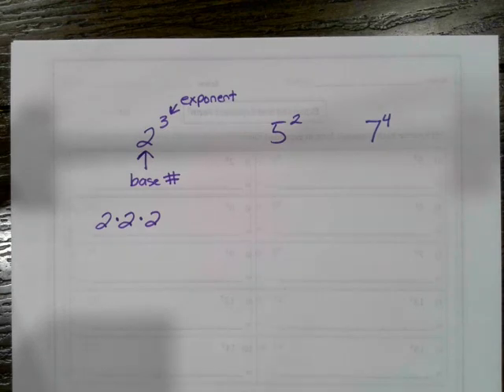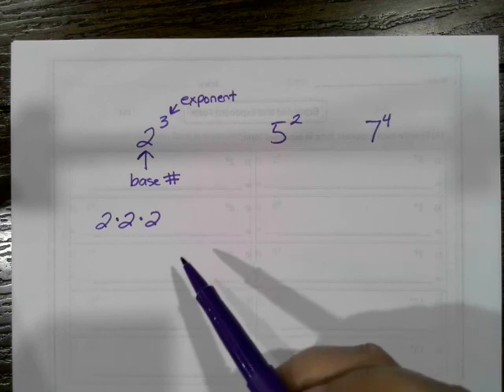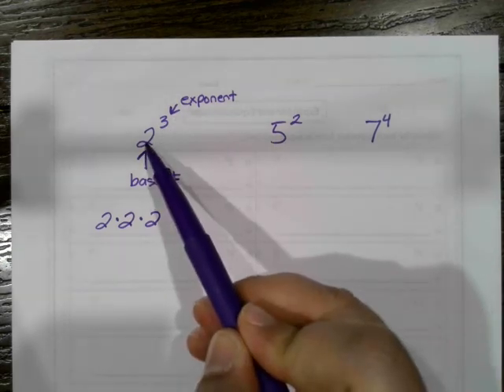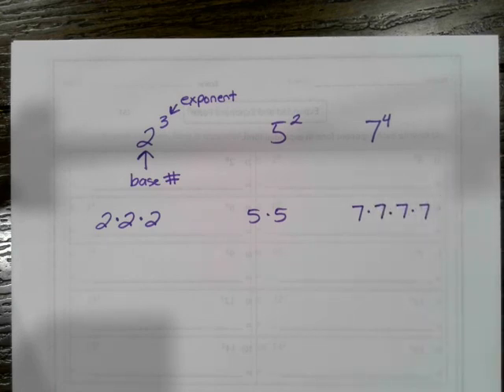Intro to Exponents